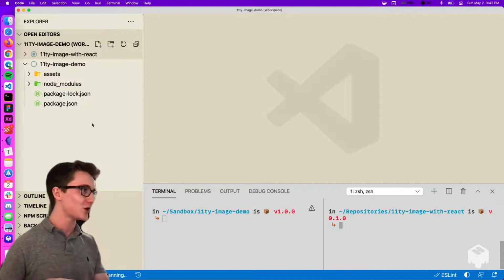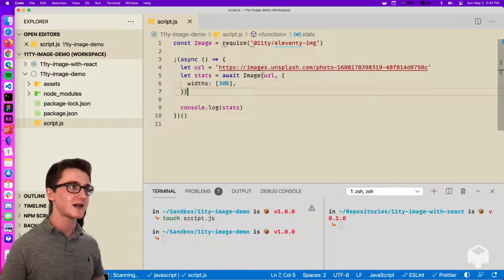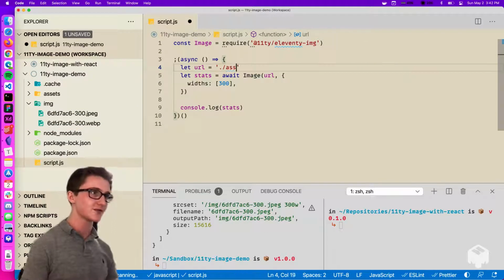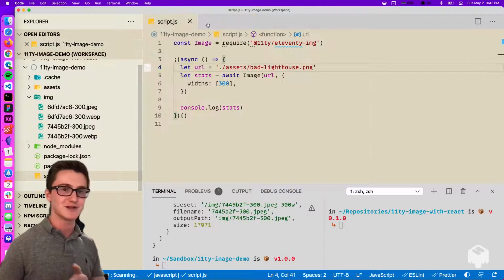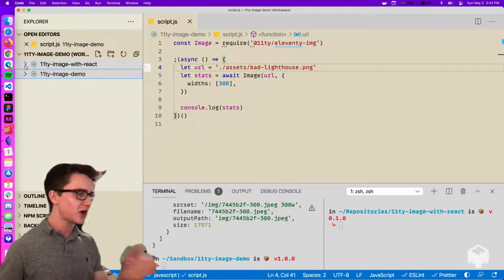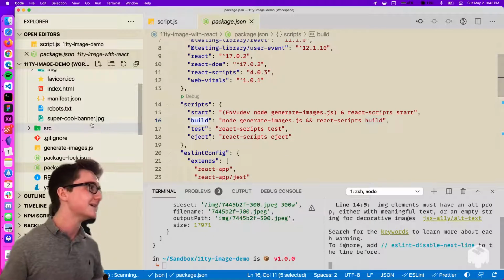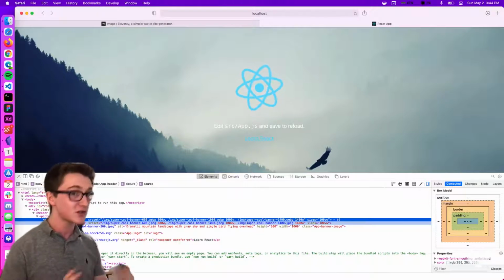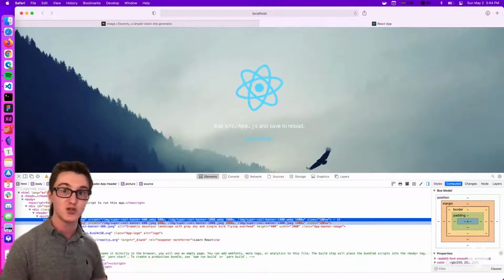Using the 11ty image optimization plugin on any website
Let's see how we can use 11ty's image plugin in our framework of choice. We'll cover:
- how the plugin works
- applying this approach to a create-readct-app